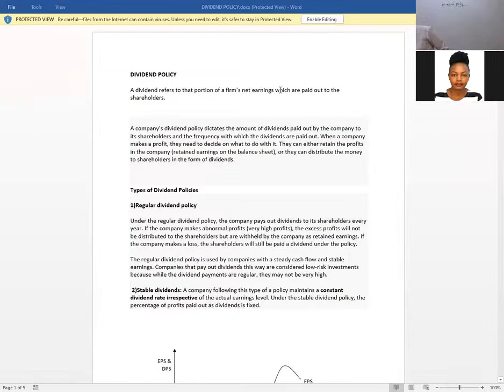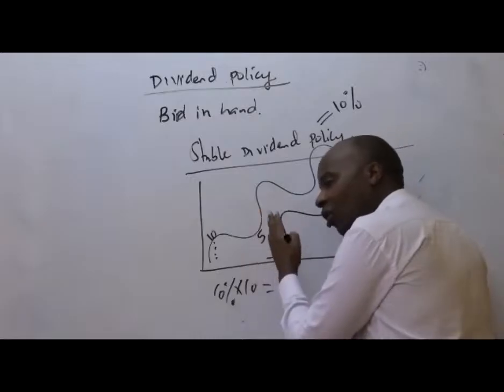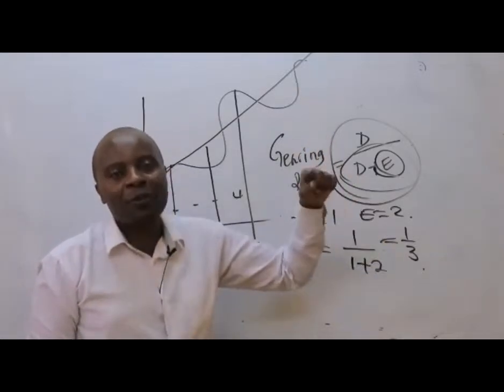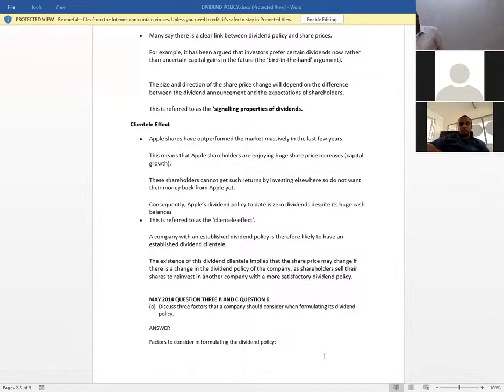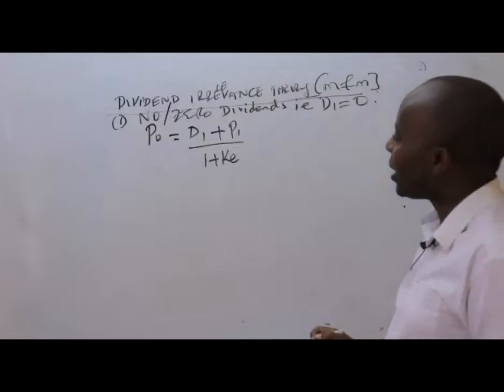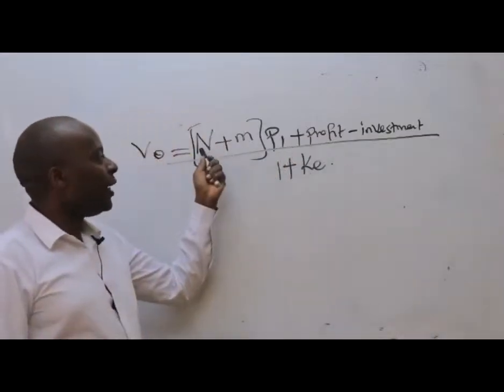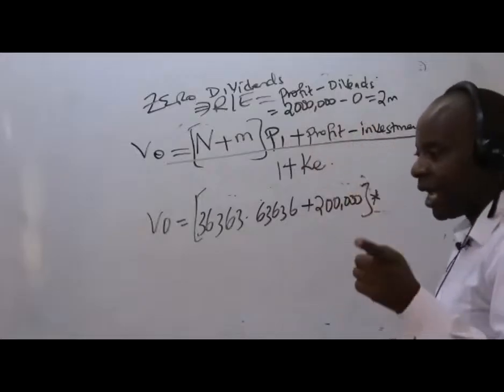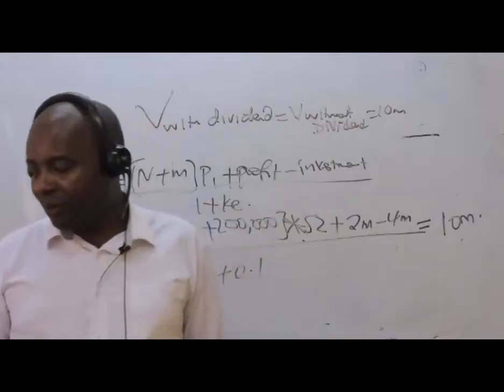FM DIVIDEND POLICY-CPA KENYA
𝐂𝐨𝐮𝐫𝐬𝐞𝐬 𝐨𝐟𝐟𝐞𝐫𝐞𝐝:
𝑪𝑷𝑨, 𝑨𝑻𝑫, 𝑪𝑰𝑭𝑨, 𝑩𝑫𝑨, 𝑪𝑨𝑴𝑺, 𝑪𝑺, 𝒂𝒏𝒅 𝑺𝒉𝒐𝒓𝒕 𝑷𝒓𝒂𝒄𝒕𝒊𝒄𝒂𝒍 𝑪𝒐𝒖𝒓𝒔𝒆𝒔.
 RCM College – Commonwealth House, 5th Floor.